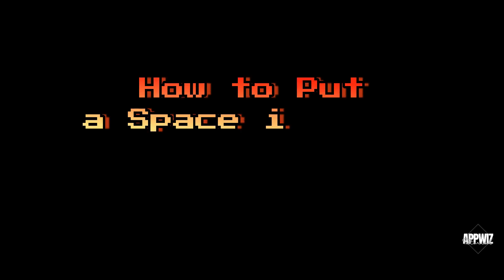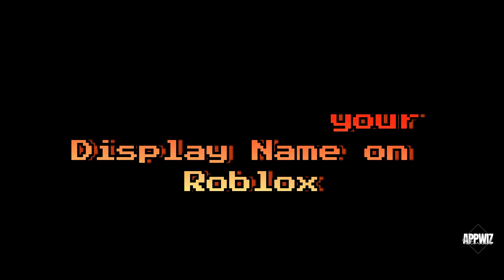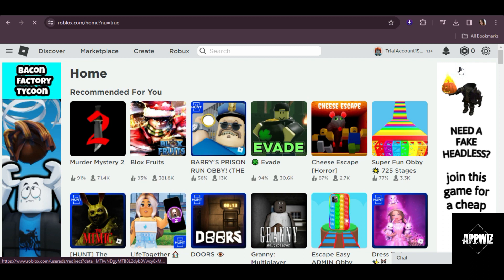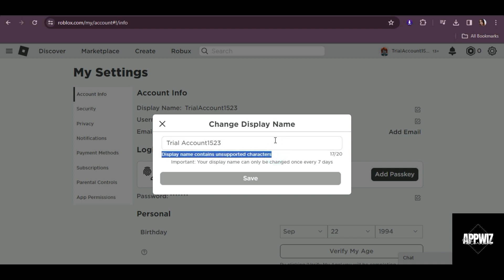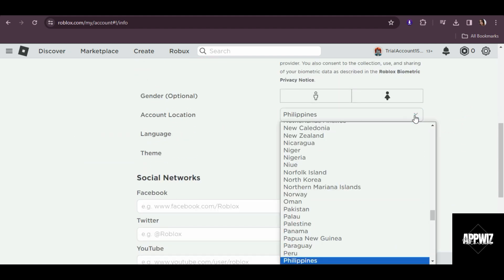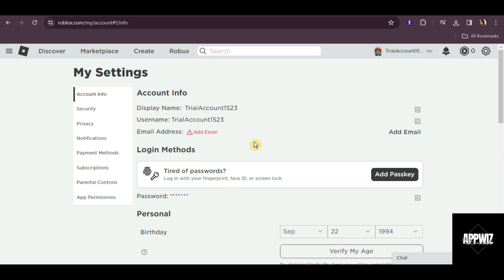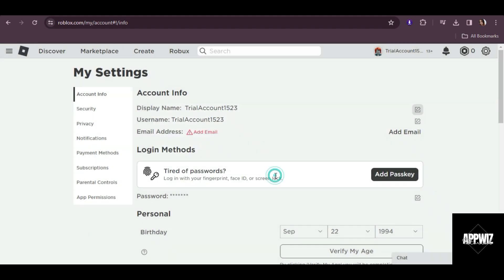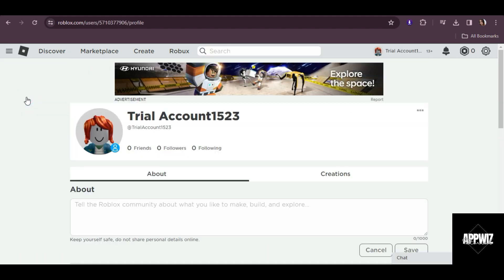How To Put A Space In Your Display Name On Roblox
Discover how to put a space in your display name on Roblox with this easy-to-follow tutorial. We'll walk you through the process of editing your display name to include spaces, enhancing your profile customization. From accessing your Roblox account settings to making the necessary adjustments, we'll cover all the steps you need to know. Watch now and personalize your Roblox display name with spaces!